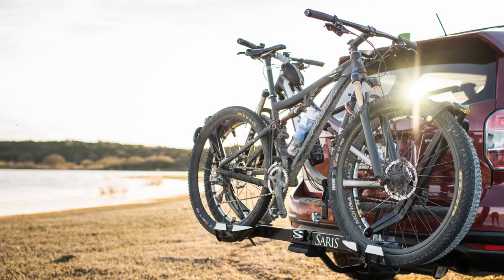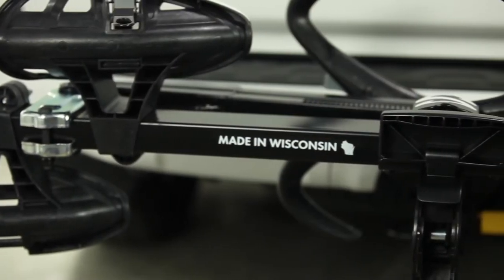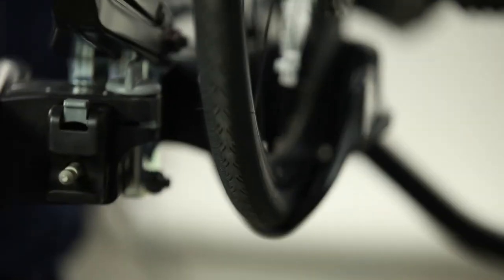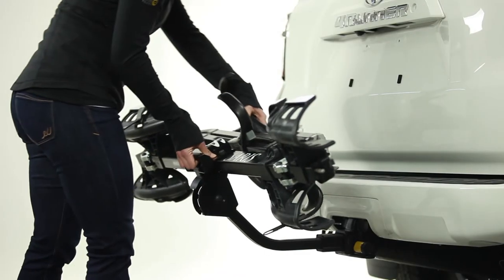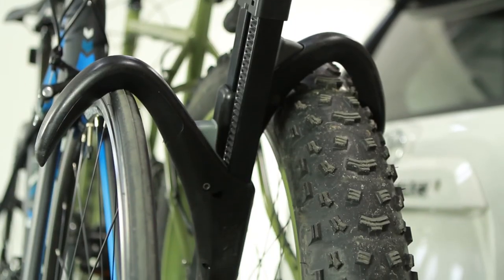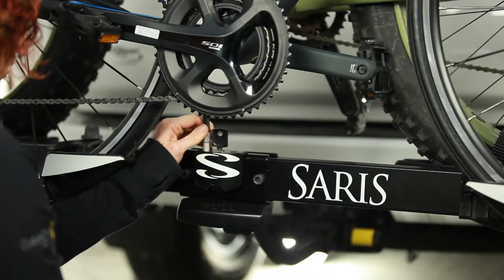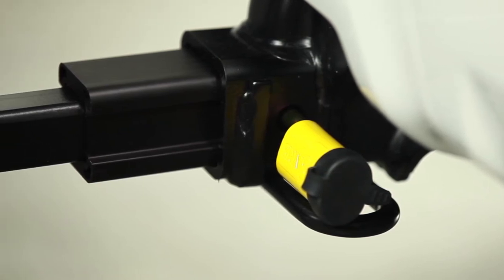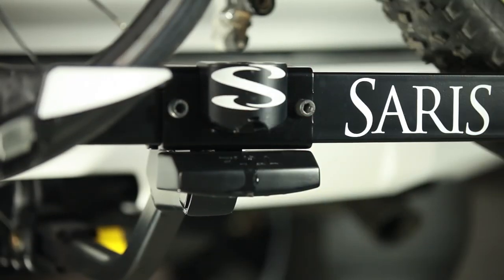Saris SuperClamp EX 2-Bike Overview